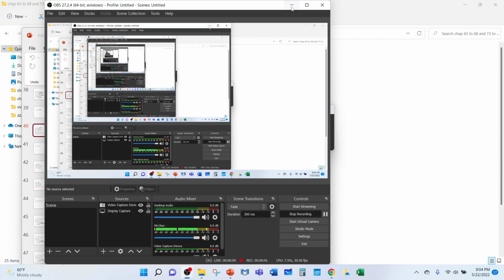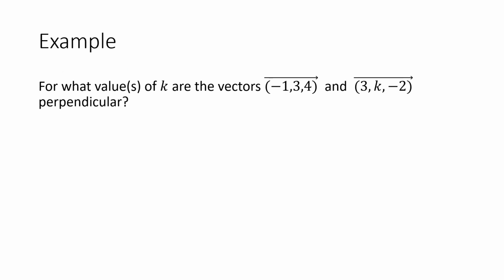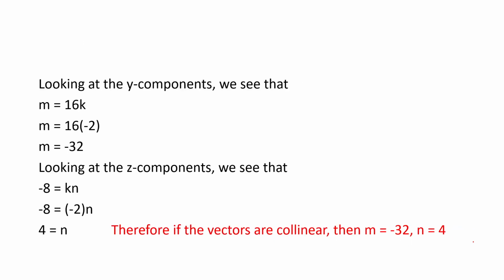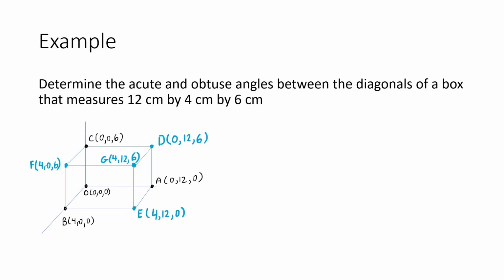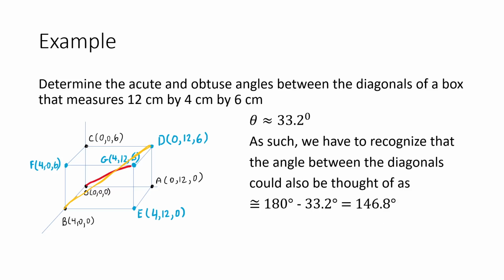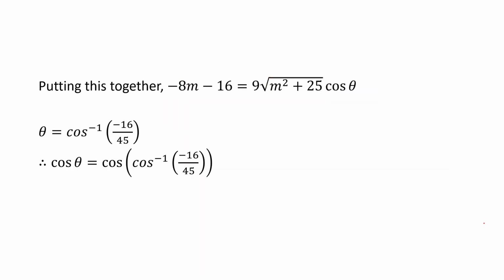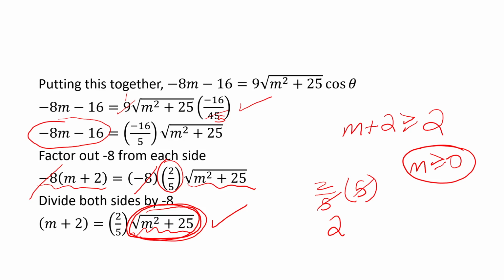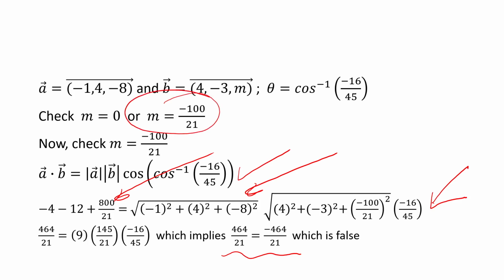Vectors Lesson 7.050 Dot Product Component Method